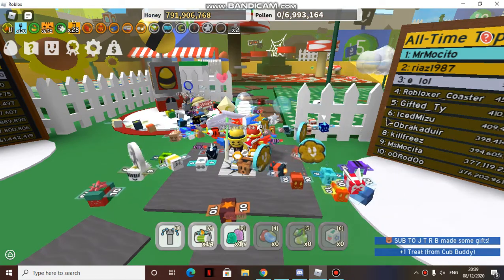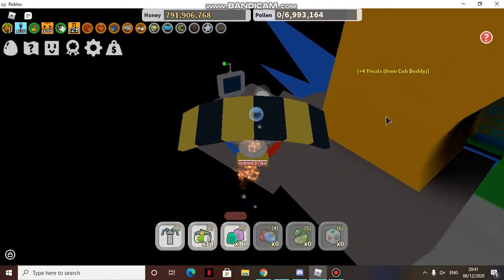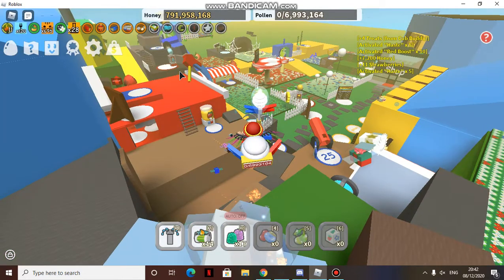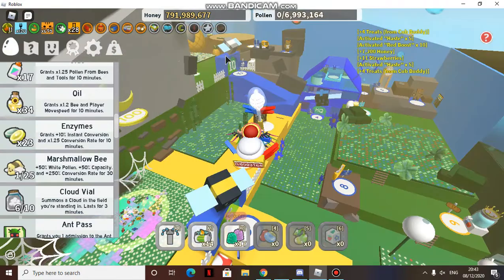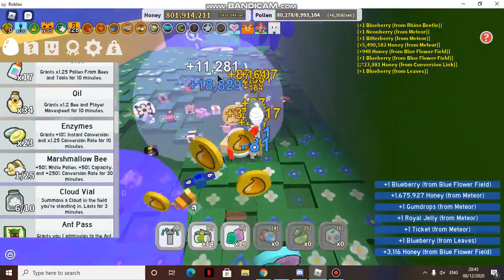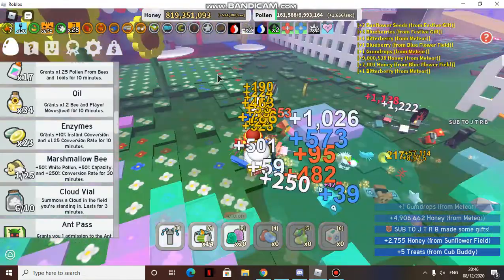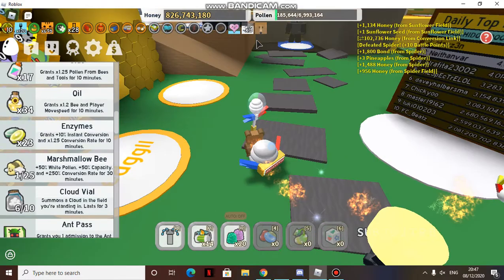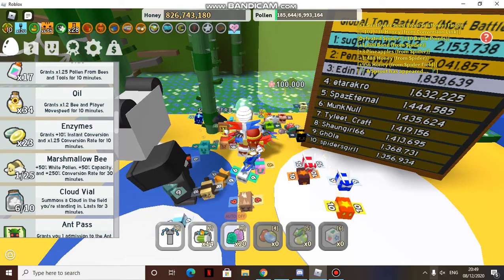WHAT I WANT TO SEE IN BEESMAS 2020